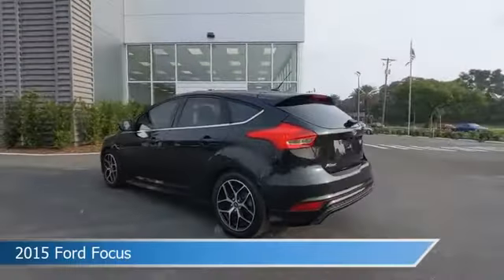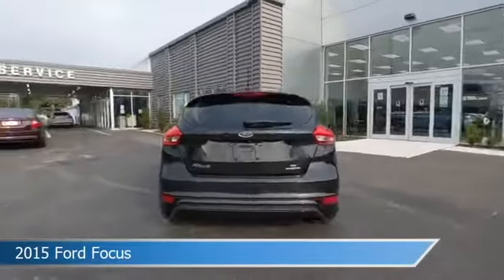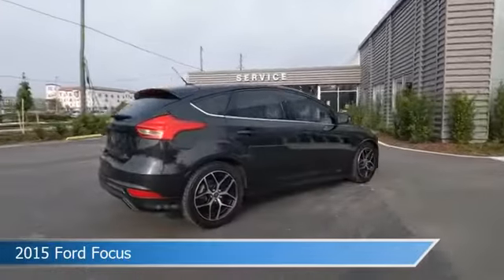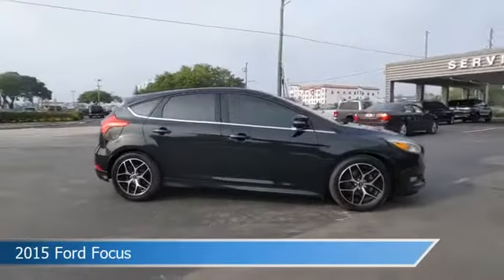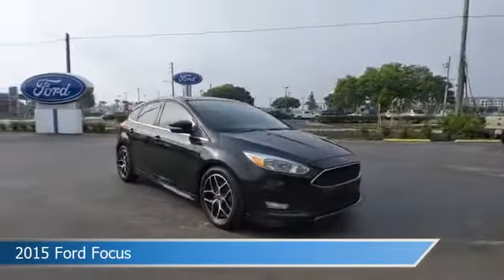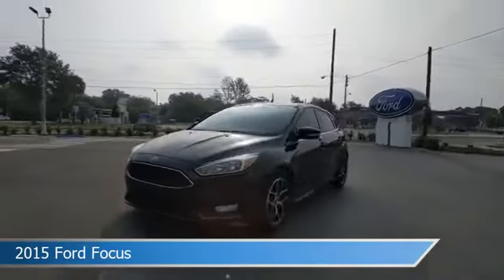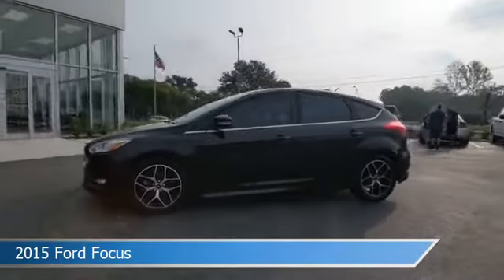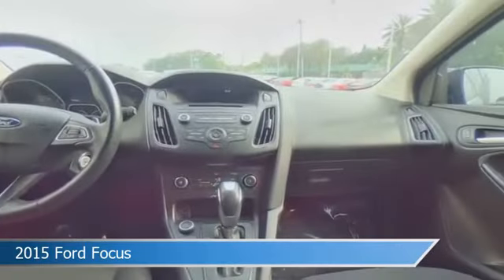2015 Ford Focus FT208106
2015 Ford Focus FT208106

Peacock Ford
1875 S Orlando Ave